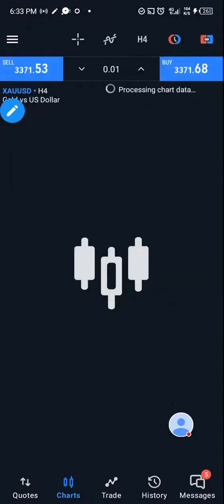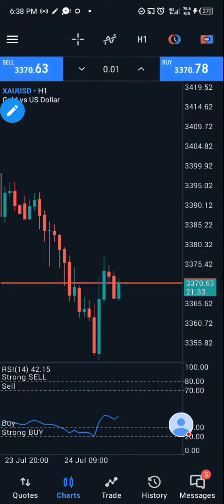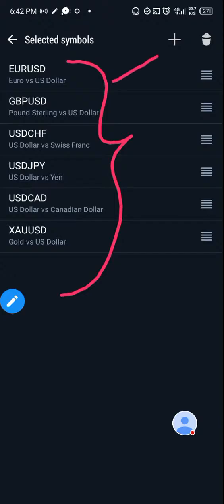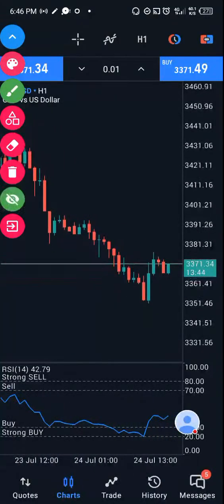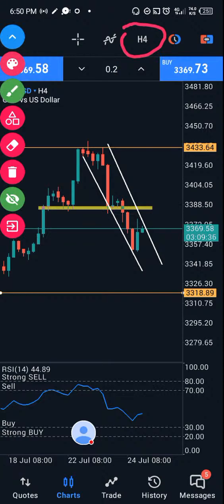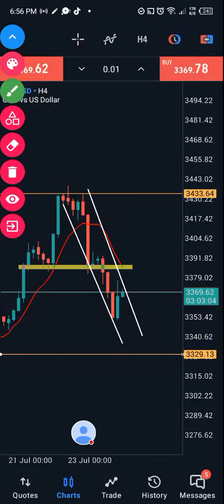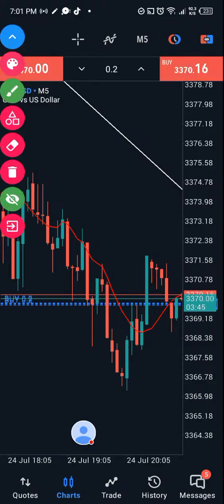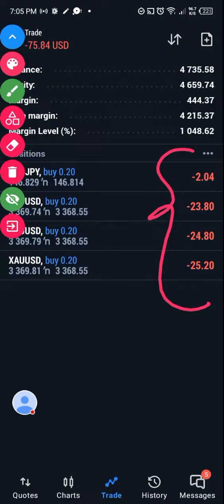HOW TO USE THE MT5 FOR TRADING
Here I will be teaching you how to use the MT5 trading platform, there are many trading tools and features on the MT5 app you need to know as a Forex trader that can make trading easier for you. watch and subscribe

please follow on Instagram, TikTok and Facebook @DeworldFXAcademy
The broker i use 👇👇👇👇👇